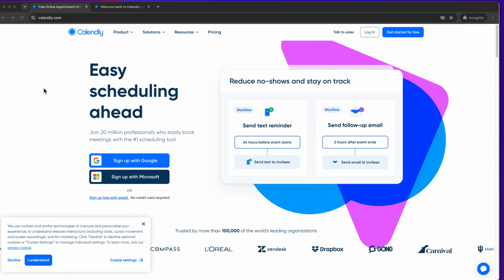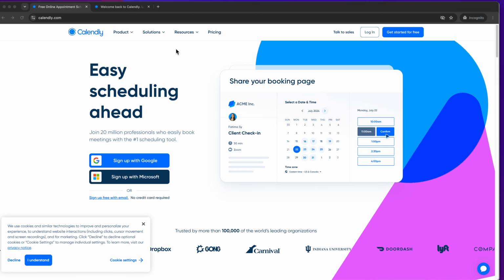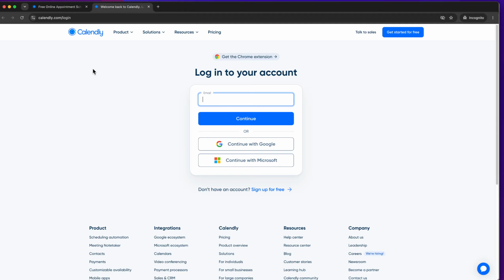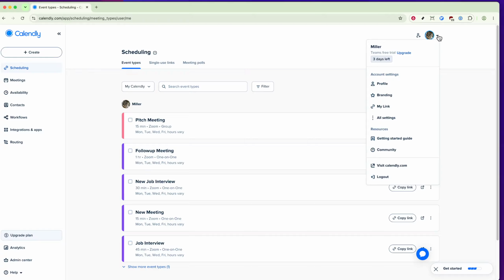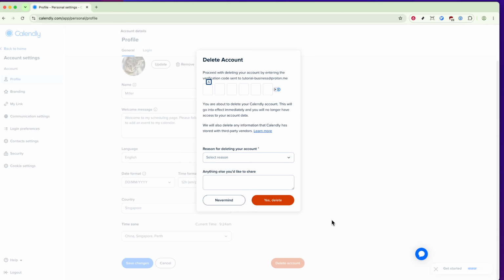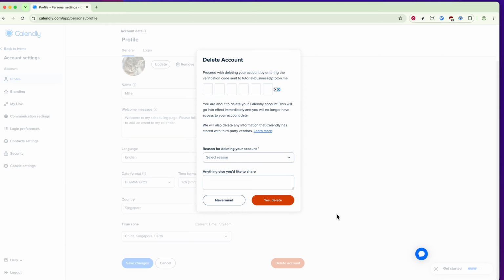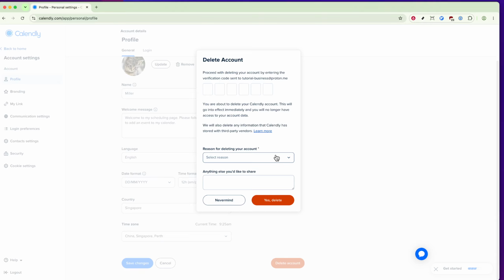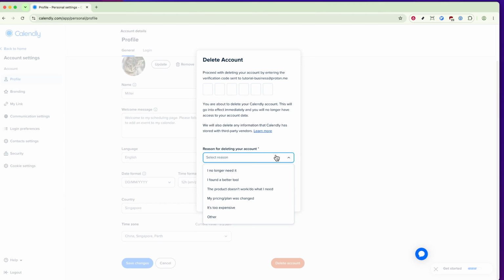How to Cancel Calendly Account (Step-By-Step) [2026 Guide]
00:00 Introduction
00:14 Why Cancel a Calendly Account?
00:32 Navigating to Calendly Website
00:48 Logging Into Your Account
01:18 Accessing Profile Settings
01:37 Finding Delete Account Option
02:00 Managing Organization Settings
02:20 Selecting a Cancellation Reason
02:44 Final Confirmation and Data Backup
03:00 Conclusion and Next Steps